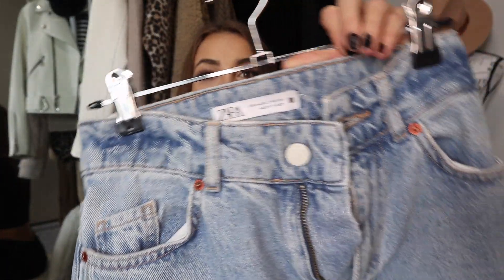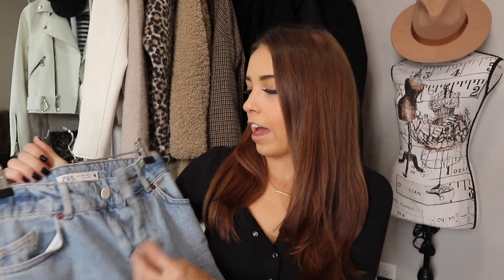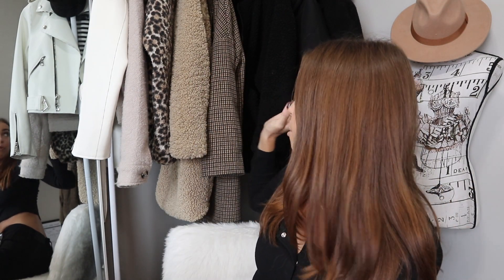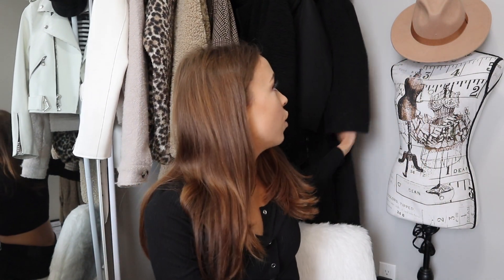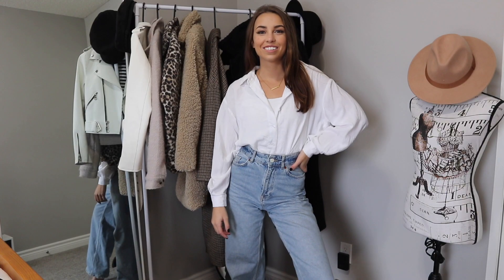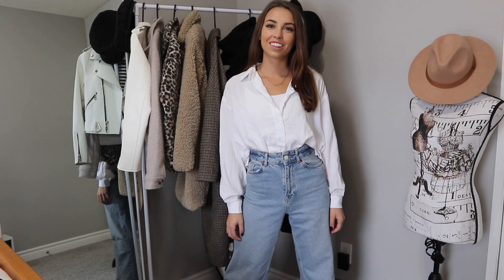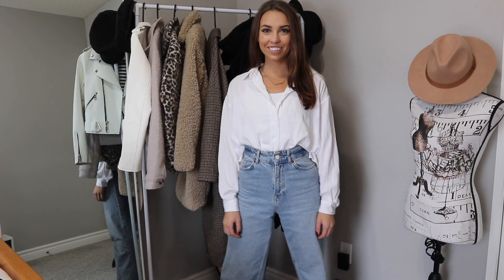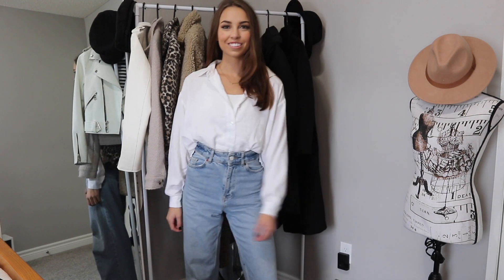How to Style Wide Leg Jeans | Wide Leg Jean Outfit Idea's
Hey Guys! For those of you that do not know me I am Tianna I make fashion and lifestyle videos. I studied fashion and business in college and want to share my love for fashion with you guys on this platform. I post new videos very frequently! To be specific I post vlogs on Sundays, lifestyle video’s on Tuesday’s and Fashion videos on Friday’s! Sometimes I miss a post because I am still a full-time student as well as have a part time job, but I try my hardest to hustle hard and post for you guys!

If you enjoyed this video and want more videos like this, please subscribe as well as give this video a thumbs up because it really does support me and my channel!
Posting Schedule:
Tuesday Tech Tuesday
Friday Fashion Friday
Sunday Vlog Sunday

Product Links:
Camera(s) I use

Ladder Shelf

White faux fur chair

Apple Watch

Iphone 11

I hope everyone has an amazing day!

XO Tianna